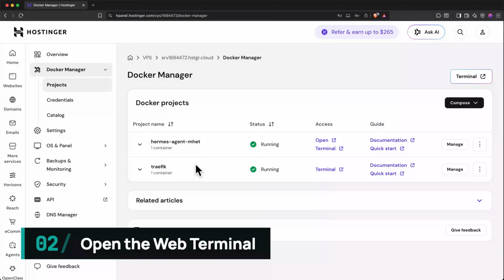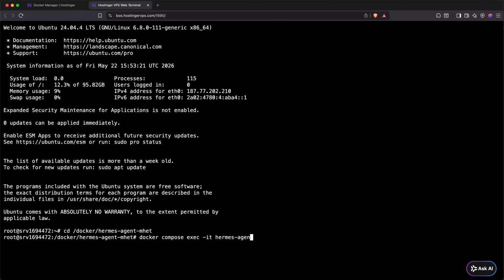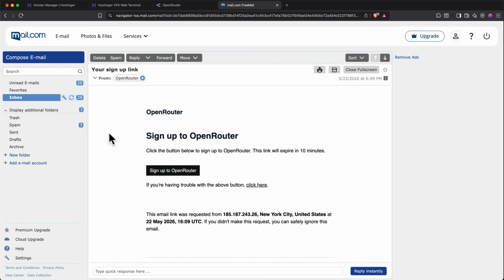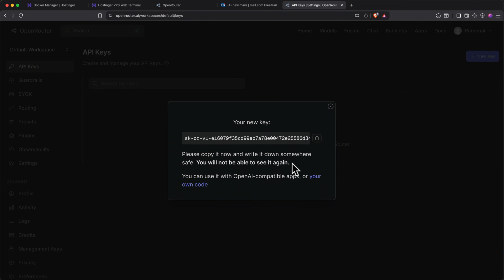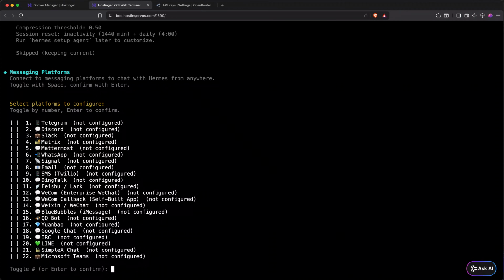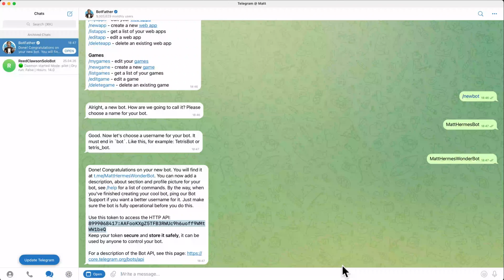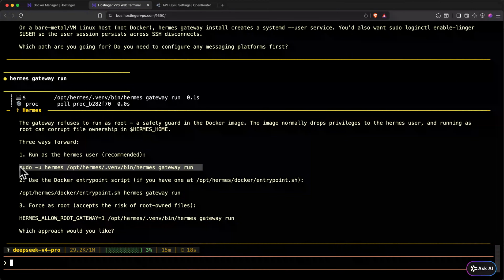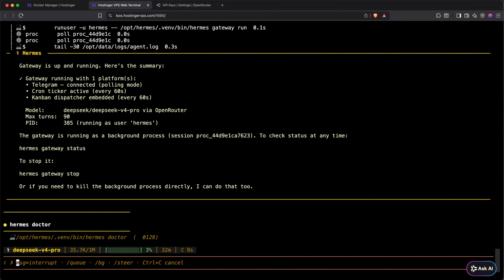Hostinger Hermes Agent Setup Tutorial - API Key & Telegram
Hostinger Hermes Agent setup tutorial covering API key configuration with OpenRouter and Telegram bot integration. Follow this step-by-step guide to get your AI agent fully connected and running.